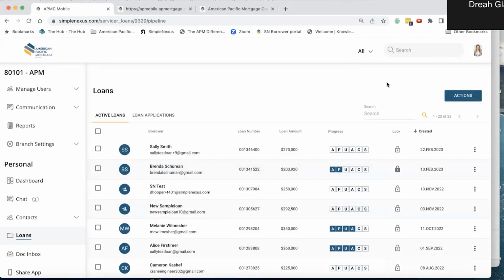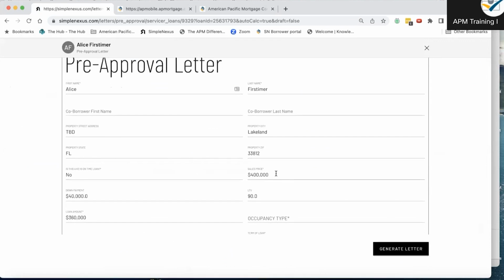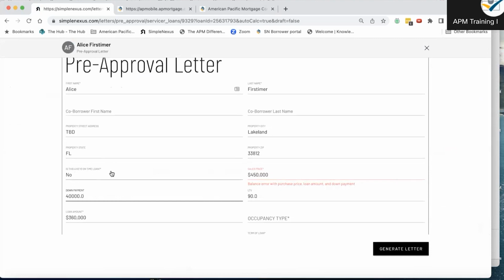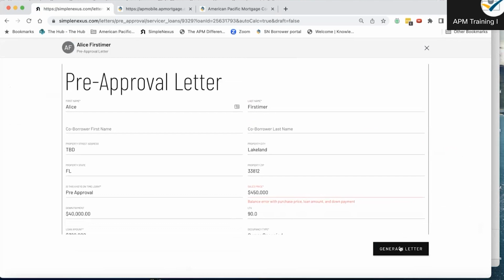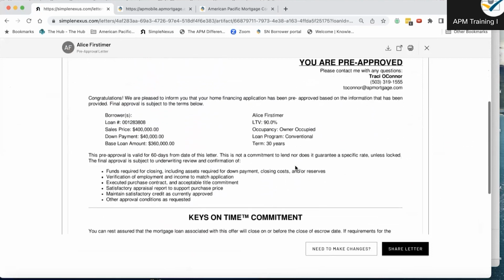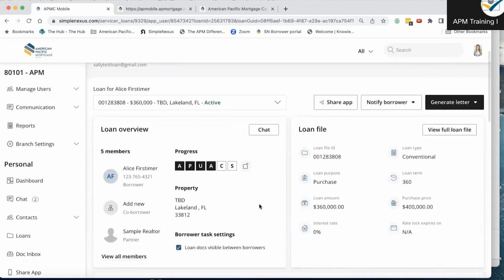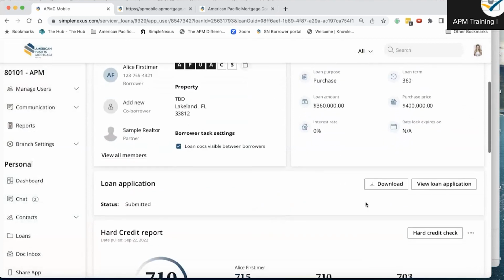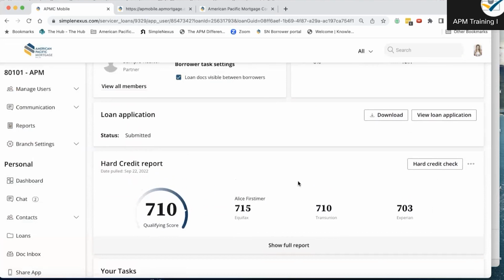SimpleNexus - Training Part 6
Join Traci for the next steps in your SimpleNexus training!